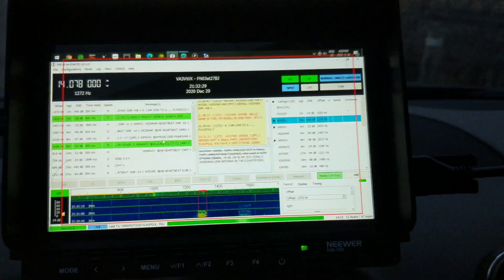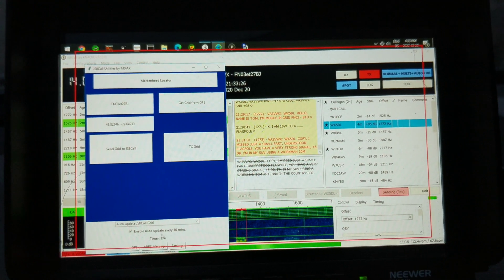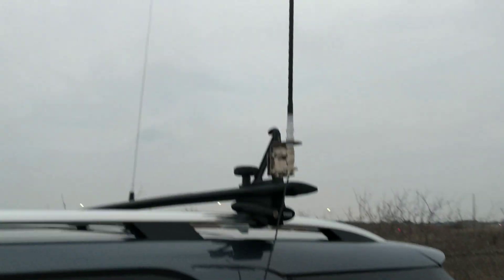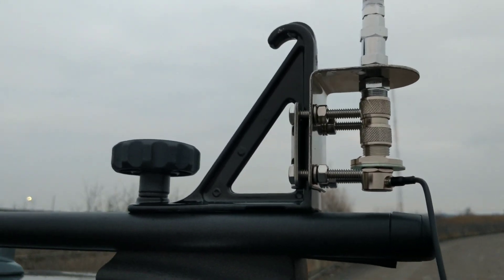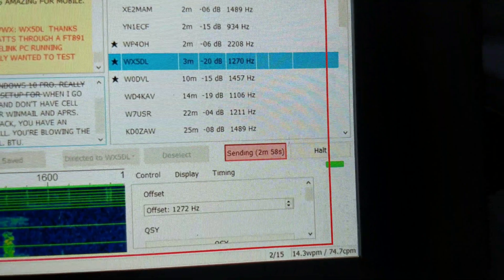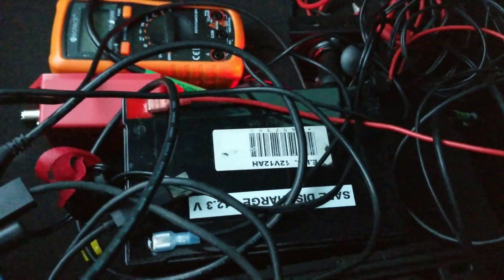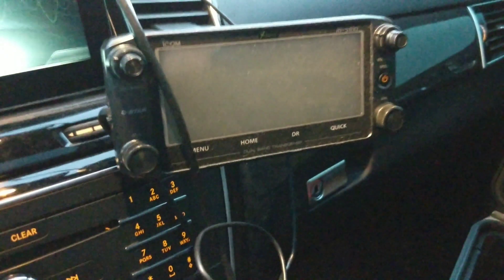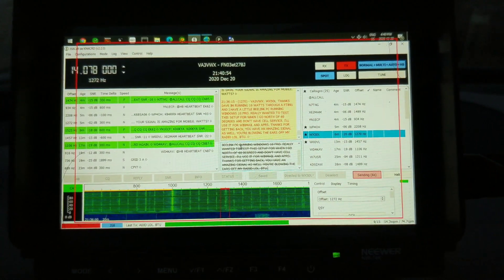JS8CALL Mobile & APRS on 20 Meters HF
A quick evening test using a Workman 20M mobile antenna, small computer, monitor and Yaesu FT-891 radio with JS8CALL.

The system functioned wonderfully.